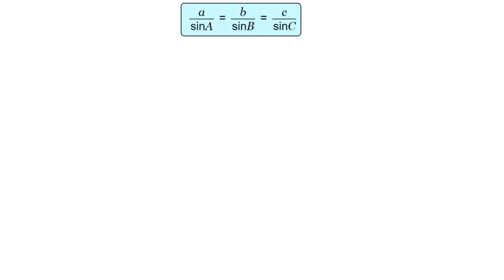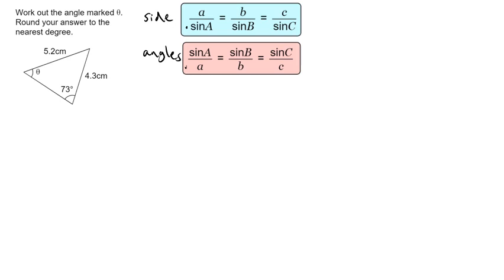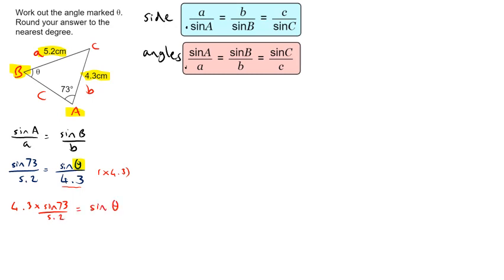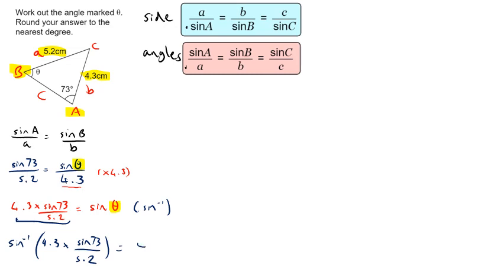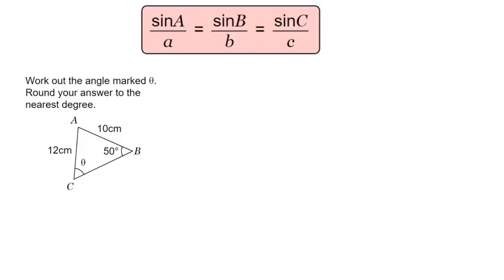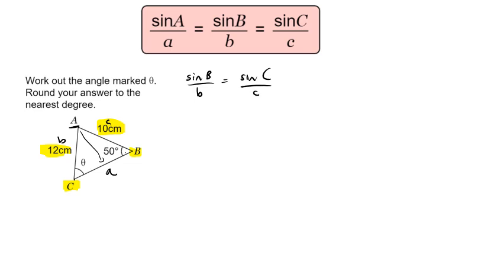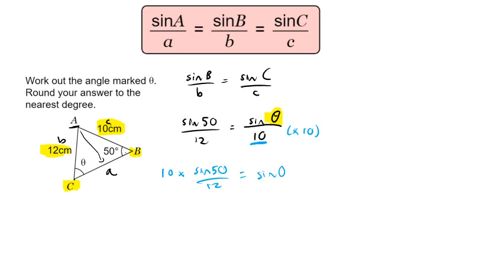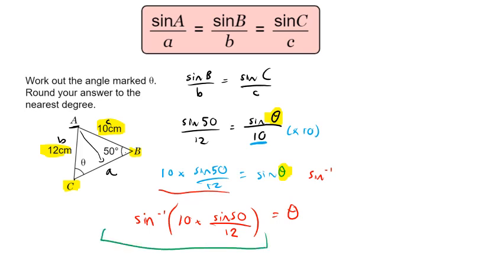Year 10: Sine Rule - Missing Angles